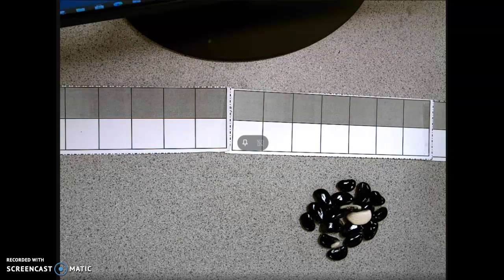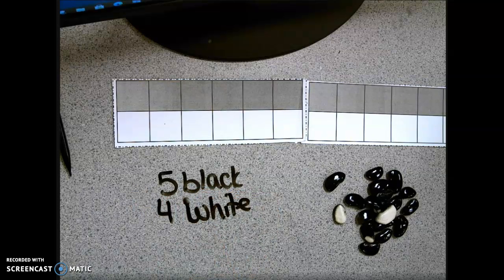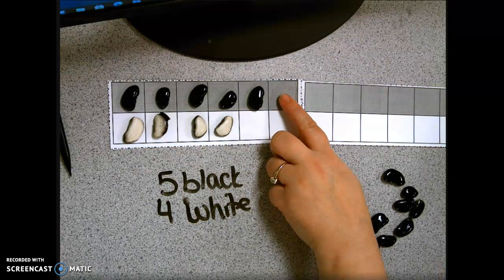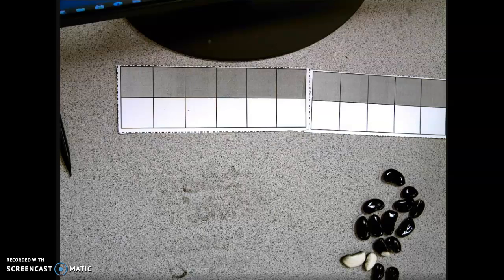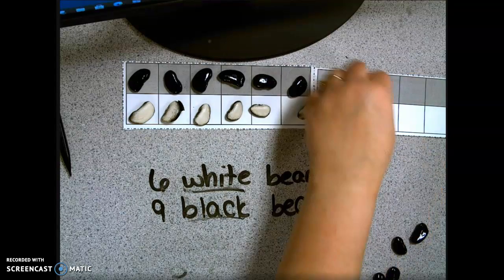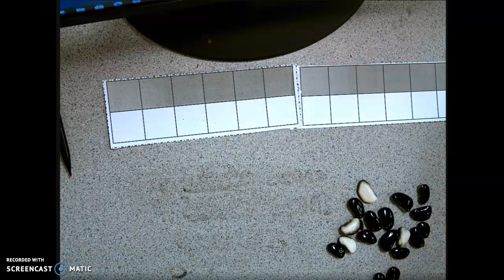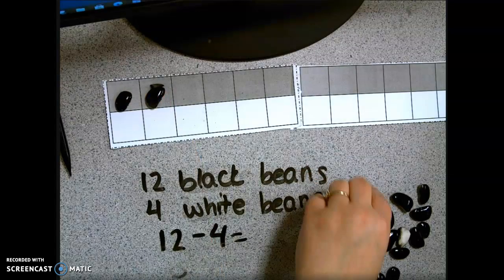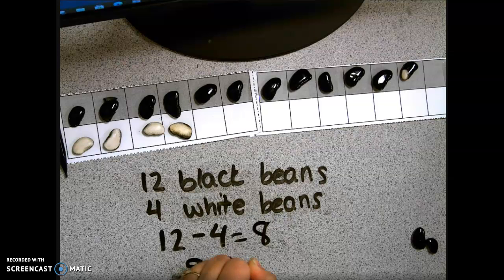Comparison Mat Lesson